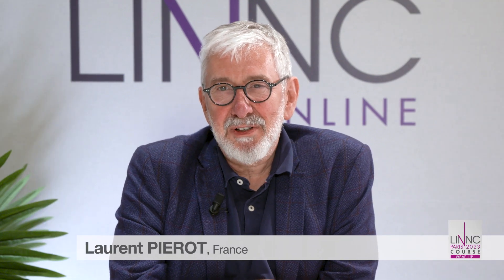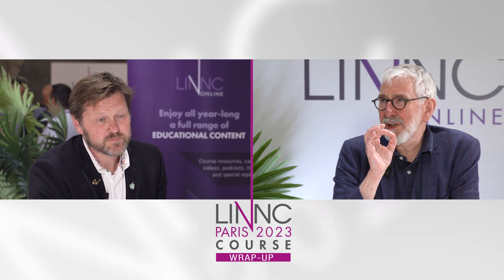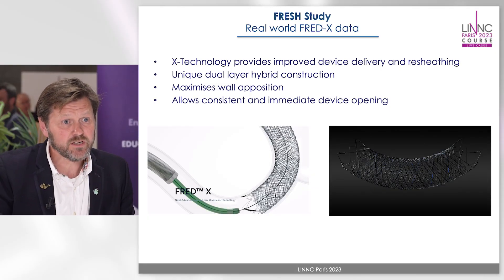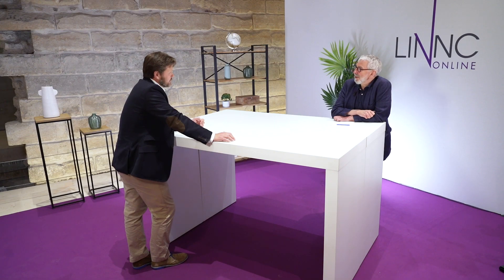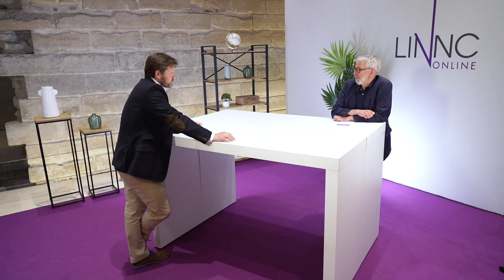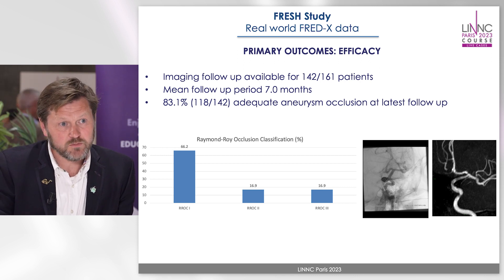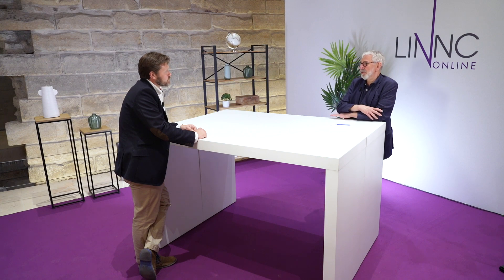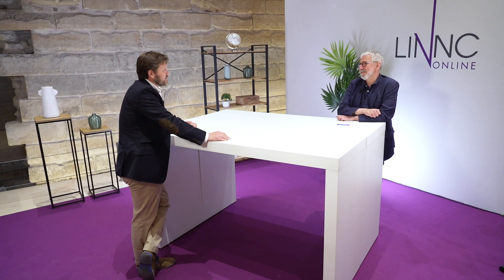FRESH Study: 1st Multicenter Experience with FRED™ X flow diverter with Surface Treatment Technology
Do you want to learn more about the FRESH Study and initial results using the FRED™ X, the latest generation of flow diverters from Microvention? Then, join Prof. Laurent PIEROT and Dr. Johann Du PLESSIS as they review the study outcomes presented during the recent LINNC Paris 2023.

With its outstanding X-technology, the latest iteration of the FRED™ family of flow diverters promises to offer improved delivery and resheathing with a unique dual layer design that maximizes apposition and allows for consistent and immediate device opening. It’s hemocompatible polymer layer has the possibility of providing reduced thrombogenicity, steady endothelization, and improved vessel healing response.
And the results?
Dr Du PLESSIS offers the current data concluding that the FRED™ X is comparable in safety and efficacy to other flow diverters – but what about in distal or unruptured aneurysms? Find out more here by watching this fascinating discussion.